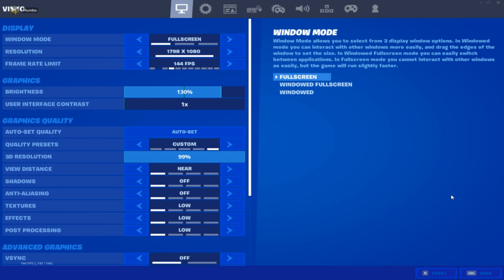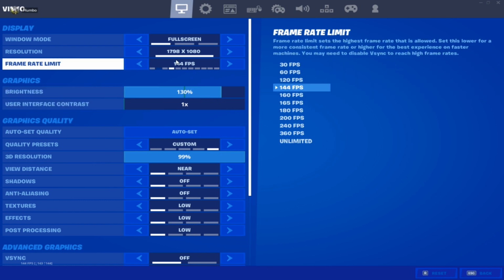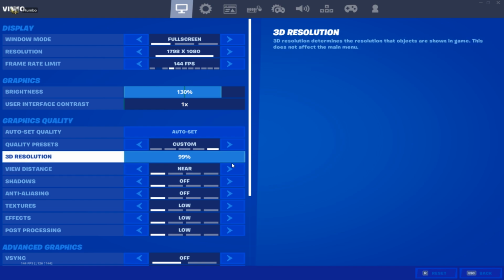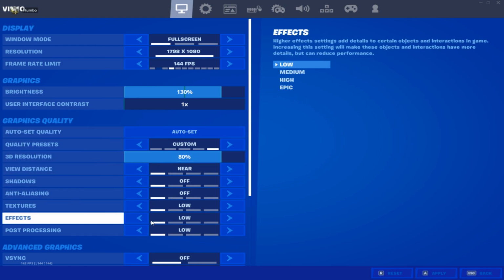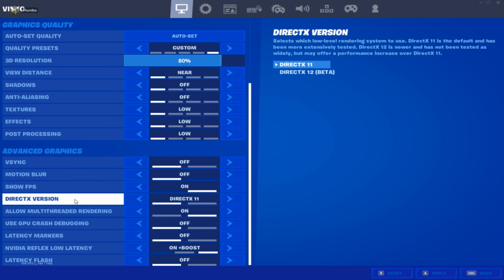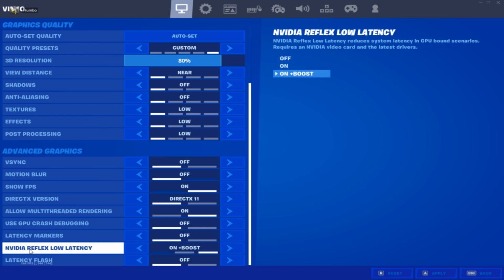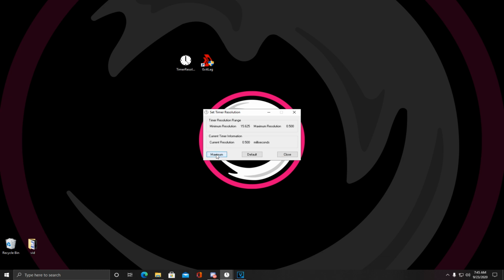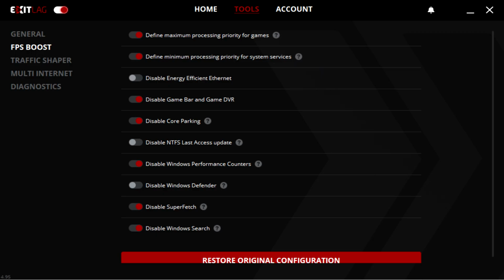How to REMOVE INPUT Delay in Fortnite! (Edit Faster)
REMOVE INPUT Delay in Fornite!
(Edit Faster)
Programs used in video to reduce input delay